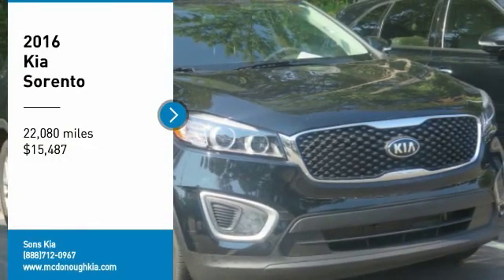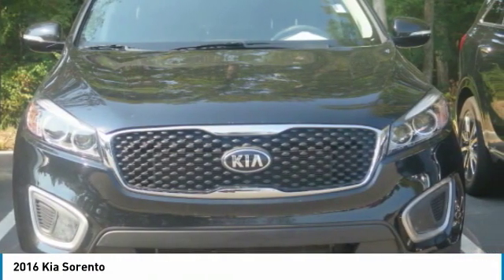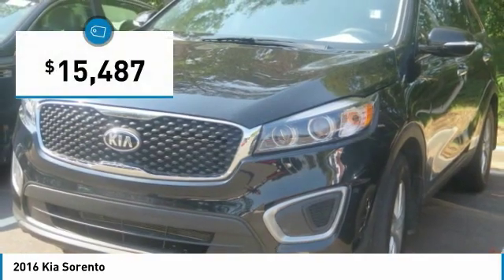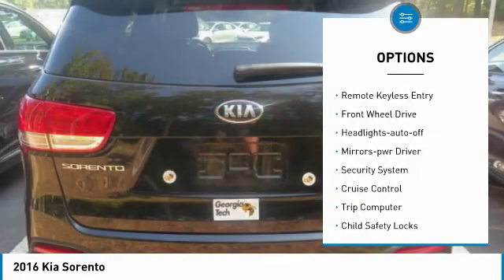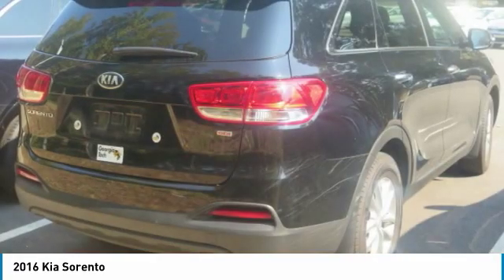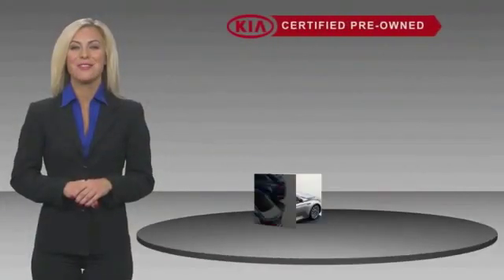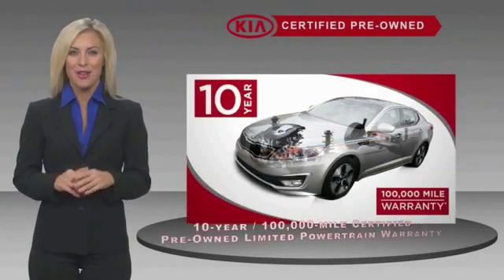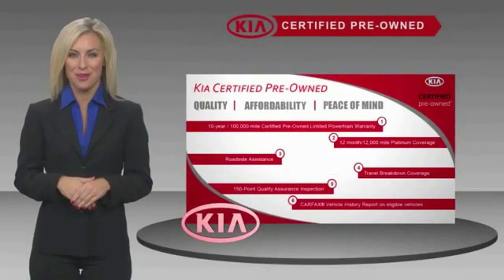2016 Kia Sorento McDonough GA 5352A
2016 Kia Sorento

Sons Kia
100 Sons Drive

Certified. Ebony Blackbr2016 Kia Sorento LbrFWDbr6-Speed Automatic with Sportmaticbr2.4L DOHCbrCLEAN AUTO-CHECK NO DAMAGE, LOCAL TRADE-IN. Our Certified Team uses real-time Internet price comparisons to constantly adjust prices to provide ALL BUYERS The BEST PRICE possible. We do not mark them up, to mark them down! We utilize state-of-the-art technology to constantly monitor pricing trends in order to offer our shoppers the best competitive pricing and value.With our in house 3 month / 3 thousand mile powertrain and The name to trust in the Atlanta Market Sons will treat you like family. Recent Arrival!brOdometer is 45941 miles below market average! 21/29 City/Highway MPG Kia Certified Pre-Owned Details:brbr  * Powertrain Limited Warranty: 120 Month/100,000 Mile (whichever comes first) from original in-service datebr  * Roadside Assistancebr  * 164 Point Inspectionbr  * Includes Rental Car and Trip Interruption Reimbursementbr  * Vehicle Historybr  * Limited Warranty: 12 Month/12,000 Mile (whichever comes first) Platinum Coverage from certified purchase datebr  * Transferable Warrantybr  * Warranty Deductible: $50brbrAwards:br  * 2016 KBB.com 10 Best SUVs Under $25,000 Our Certified Team uses real-time Internet price comparisons to constantly adjust prices to provide ALL BUYERS The BEST PRICE possible. We do not mark them up, to mark them down! We utilize state-of-the-art technology to constantly monitor pricing trends in order to offer our shoppers the best competitive pricing and value.With our in house 3 month / 3 thousand mile powertrain and The name to trust in the Atlanta Market Sons will treat you like family.